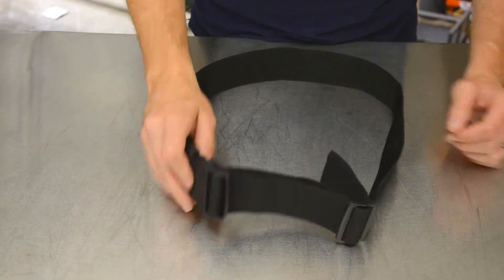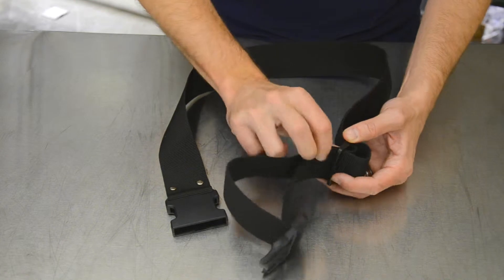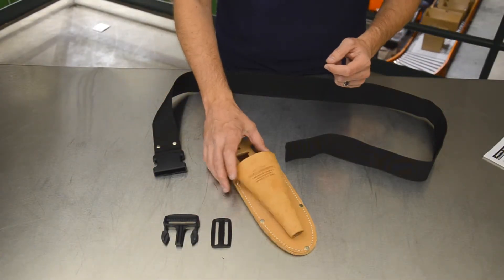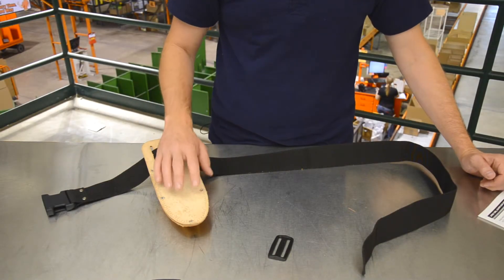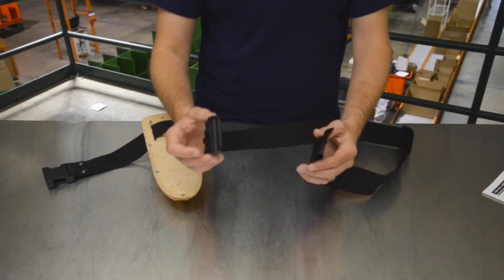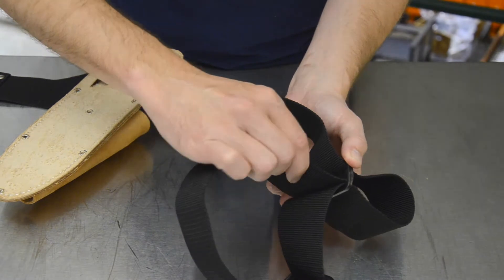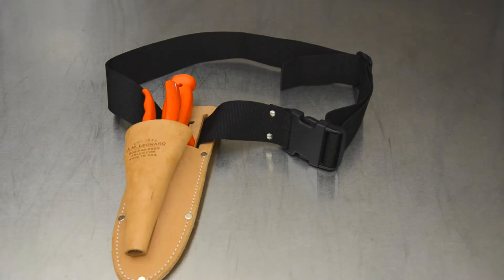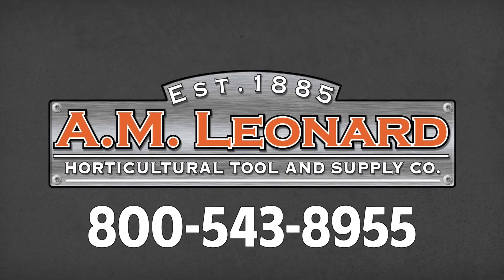Web Belt | A.M. Leonard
When you need your tools, just snap the belt on and go!
Permantly hang your sheaths and cases that you take with you every time you work outside. Adjust to fit right over your sweatshirt or coat, goes on and off in a second! 2in wide, adjusts to fit 29-46in with quick release buckle.